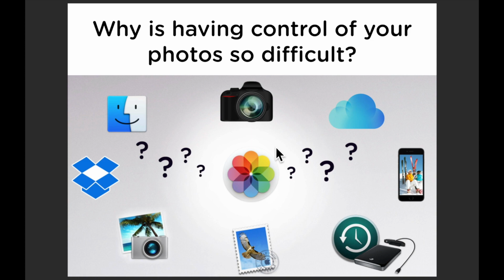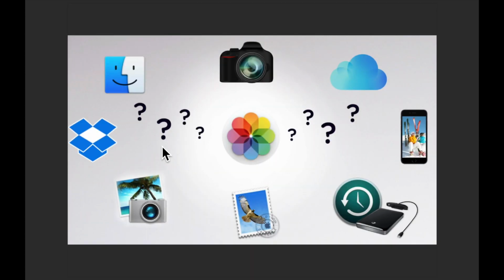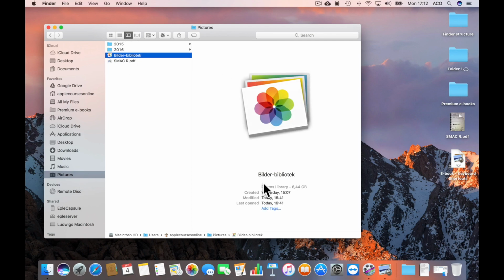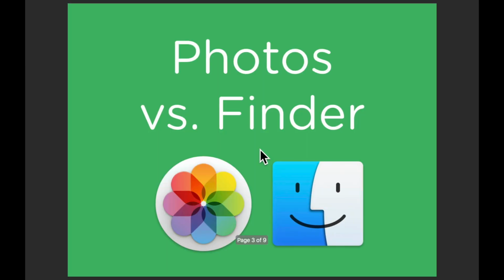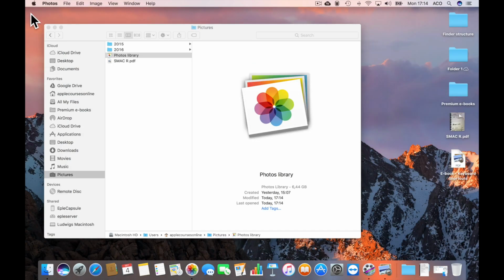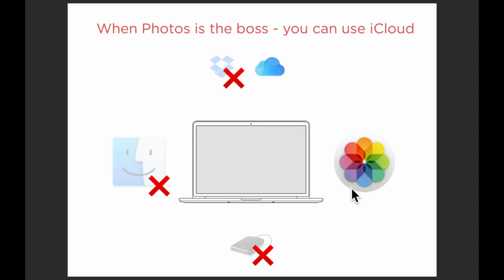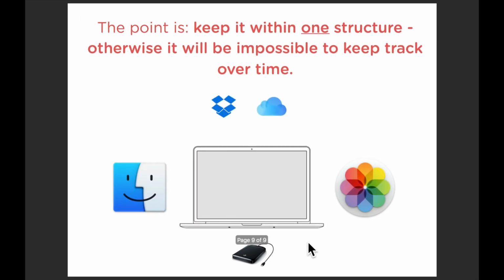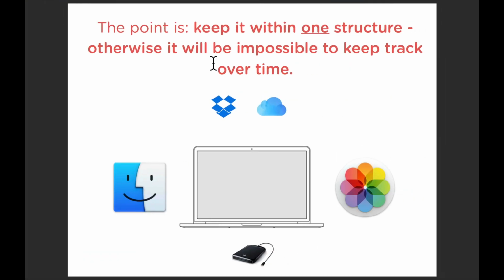Photos-tips - part 1